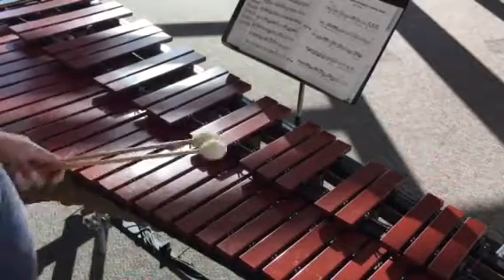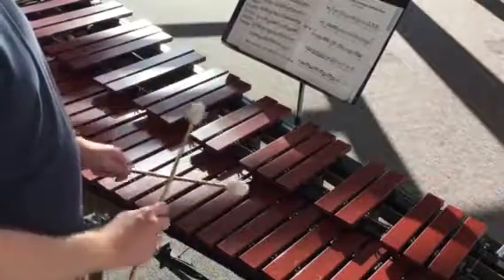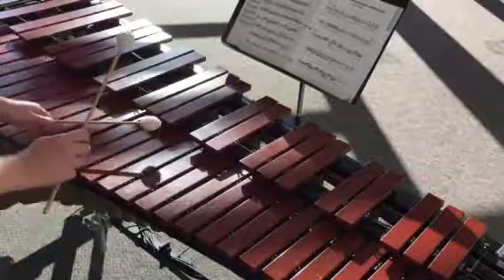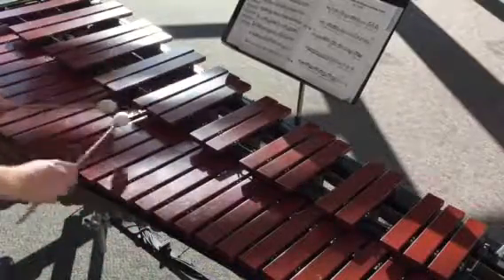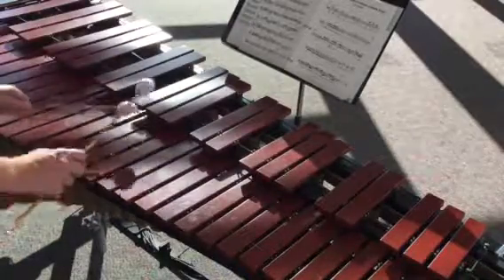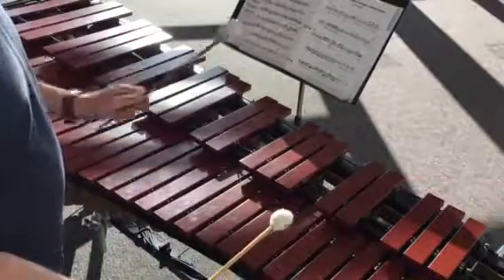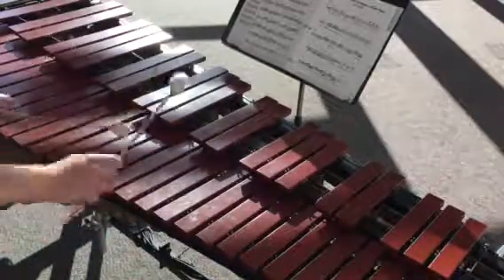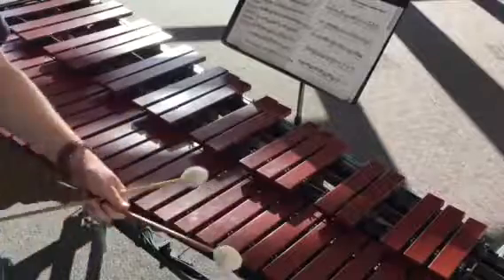MS: Lesson Mallets Line 6